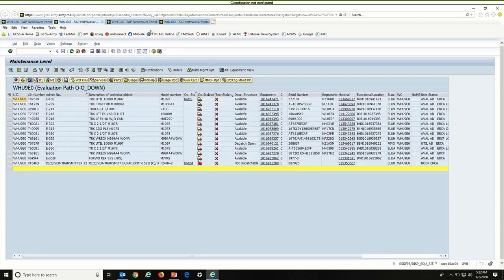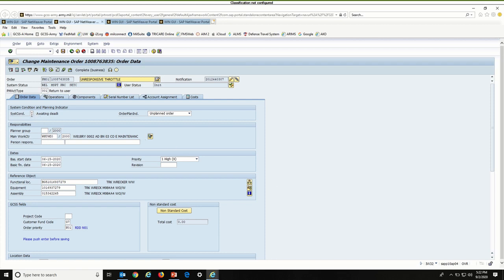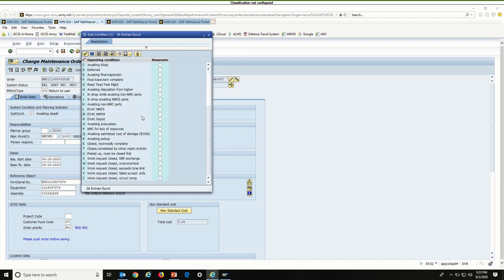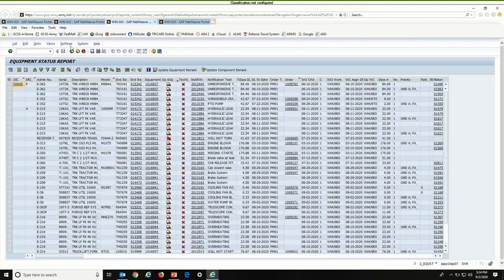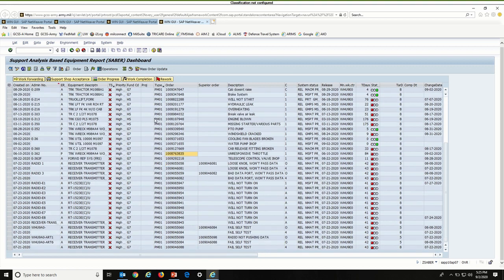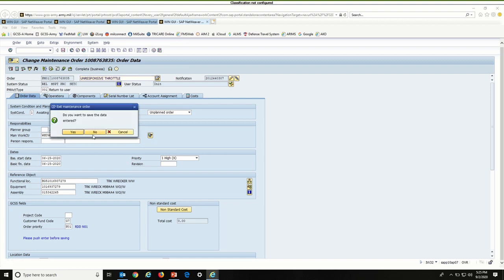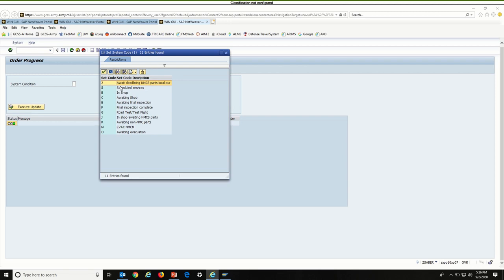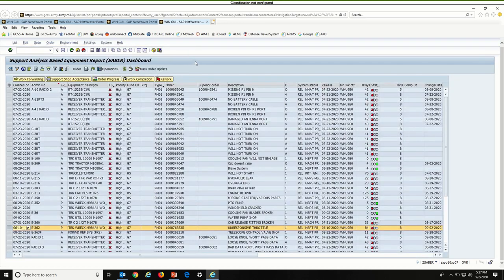Updating Work Order Status / GCSS-Army